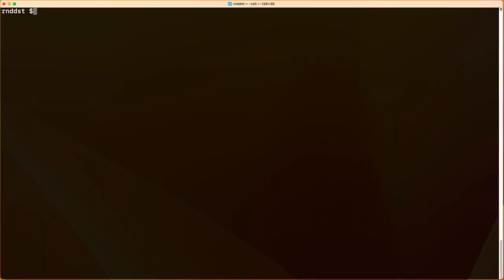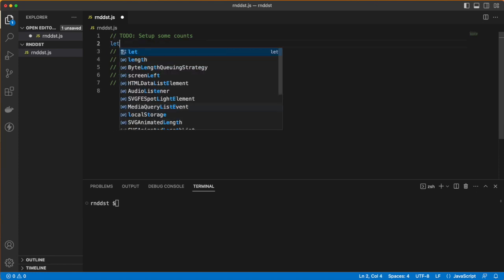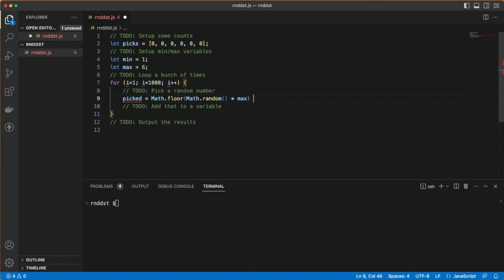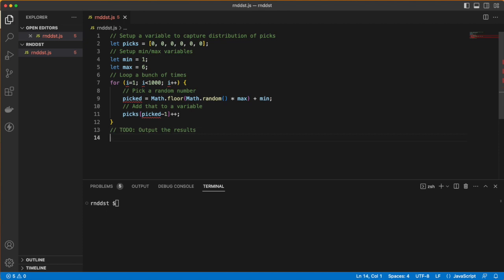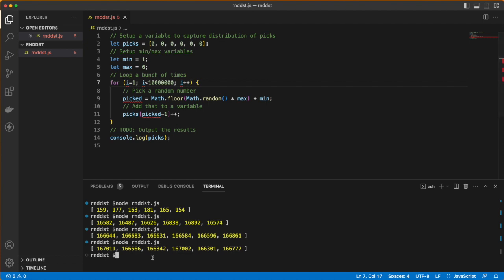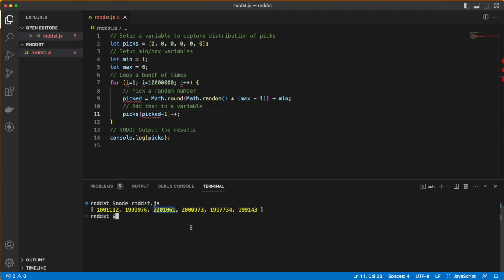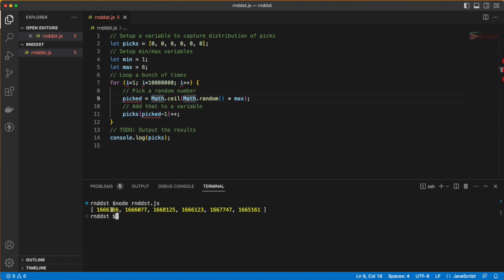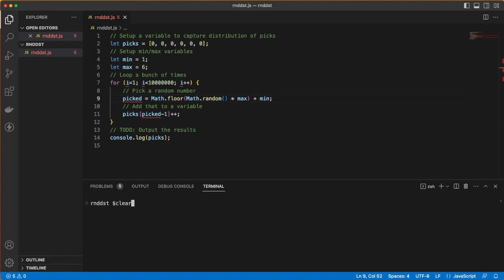Random Number Distribution in Javascript - S1 E8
In this video I show you some possible bugs with the distribution of random numbers in Javascript. I suggest that you use Math.floor() instead of Math.round() or Math.ceil() and write some code that tests those functions and shows you the distribution of the random numbers picked in those tests.